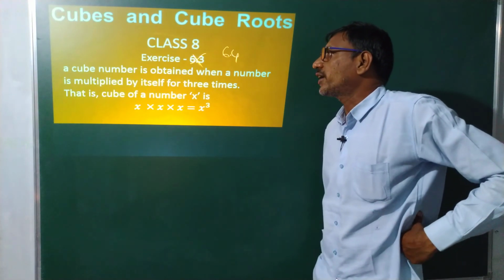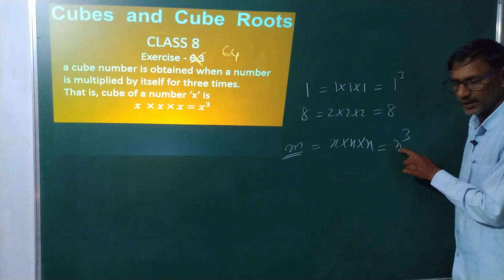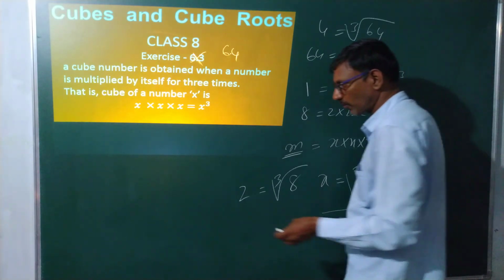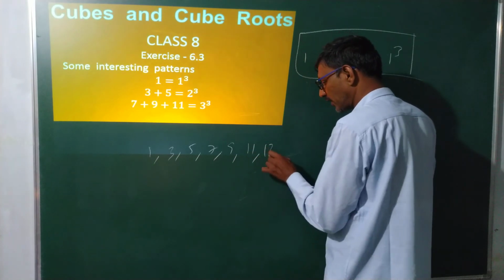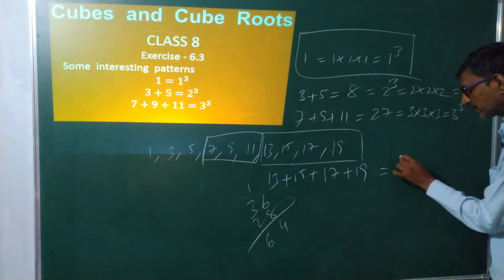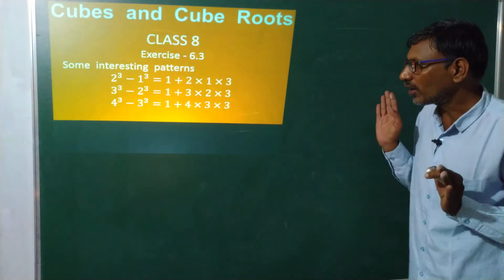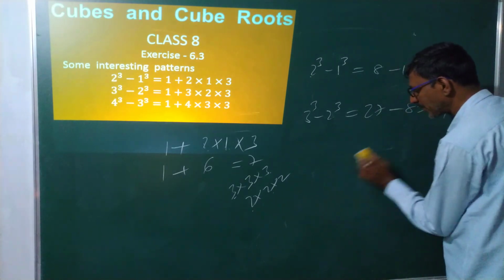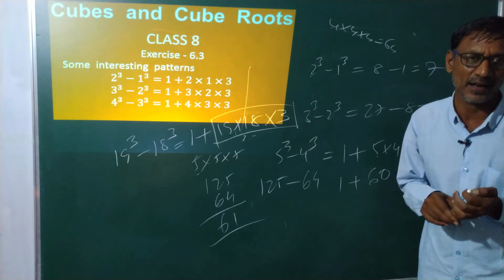Class 8 Introduction to cubes and cube roots